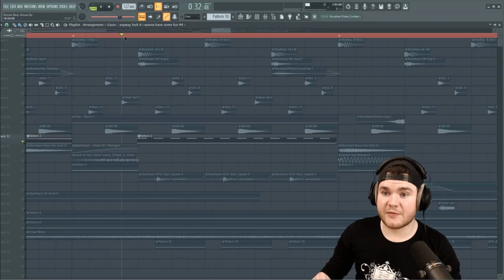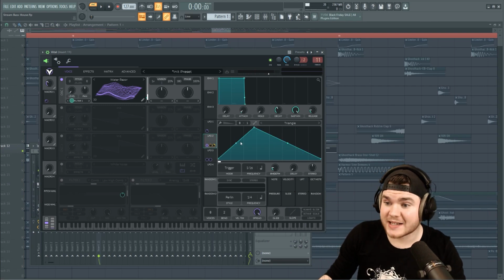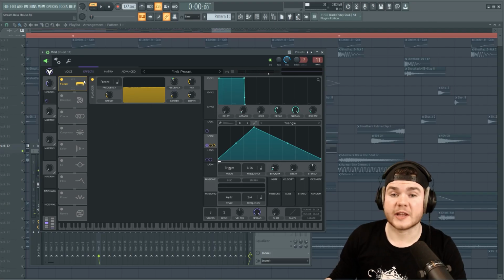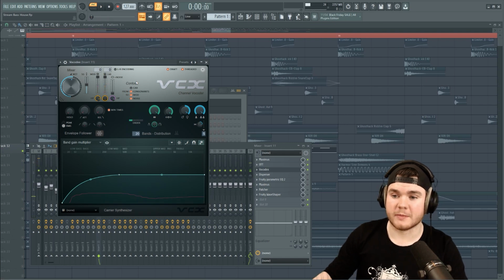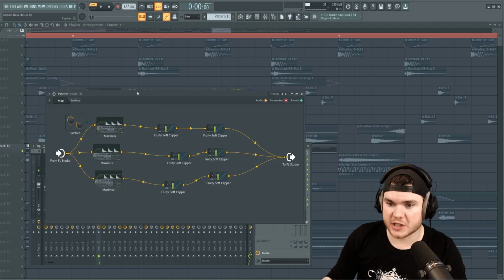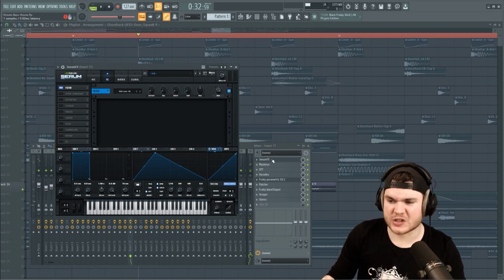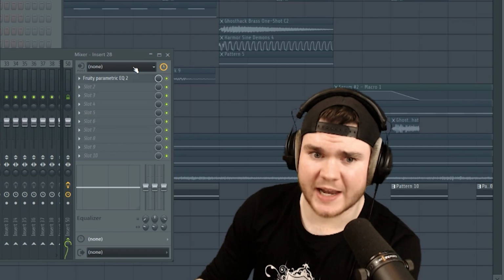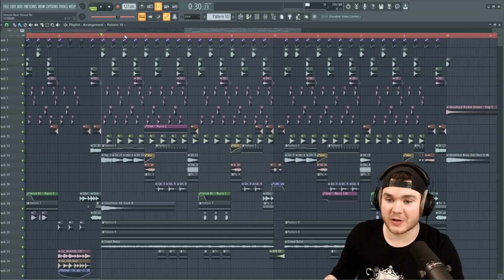How to Make a DOLPHIN Bass House BASS feat Vital & Serum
❗ Ghosthack has a Discord Server now 🗨

❓ You need some help with mixing and mastering? Get my course here 🎧🔥

RECOMMENDED GHOSTHACK VIDEOS

MORE GHOSTHACK TO UPGRADE YOUR SAMPLE ARSENAL

TIMESTAMPS

0:00 Intro & Demo Beat
1:45 Wavetable manipulation, LFO controling wavetable pos., level, pitch
3:22 Vital Effects | Flanger, distortion | Thicc Rack post processing
6:03 Foley Layer | SerumFX & Thicc Rack
7:00 Serum laser bass | distortion, compression, EQ
8:03 Automation of Vital macro control
8:44 Final result & outro

Happy Producing :)